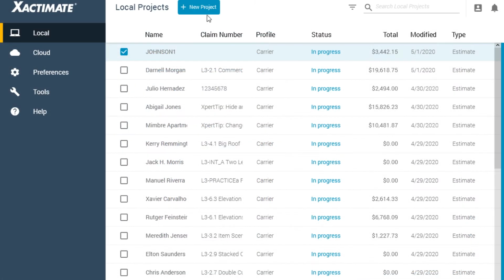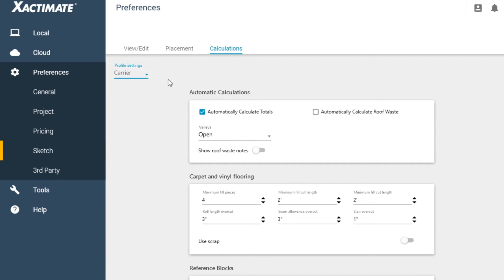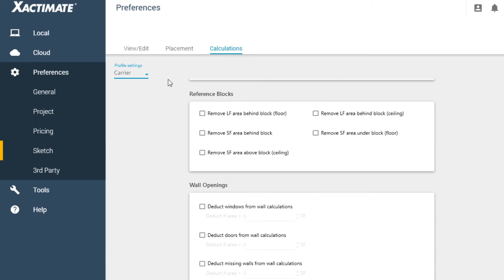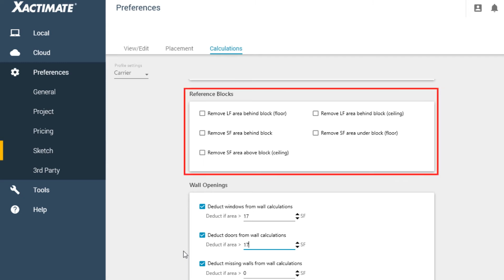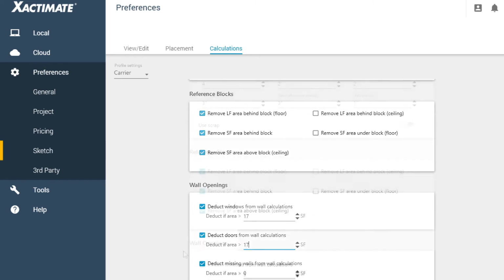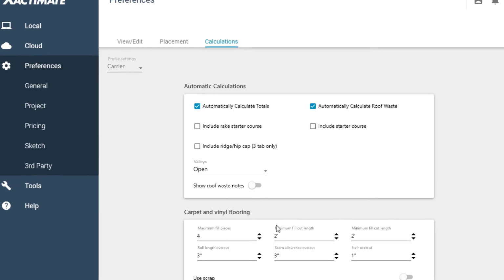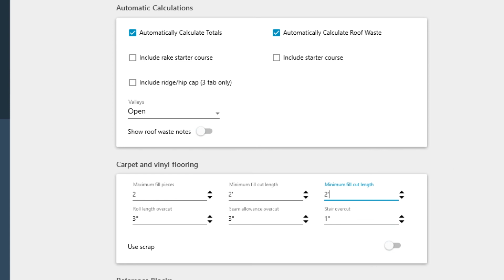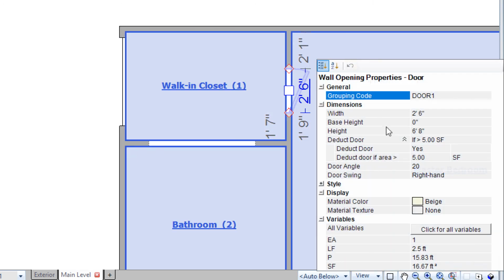Xactimate Xpert Tip: Xactimate Deducted Opening Defaults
Learn how to deduct the wall opening for windows, and doors.

deduct a door in Xactimate, deduct a window in Xactimate, deducted openings, wall opening defaults, window and door sketches, property damage estimation, claims adjusting tips, contractor estimating tools, insurance claim software guide, wall sketch adjustments